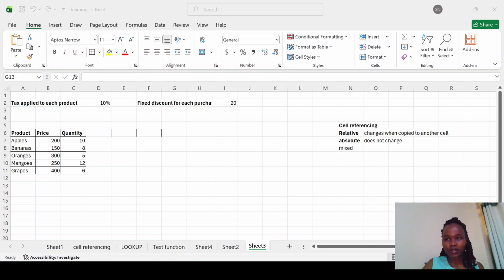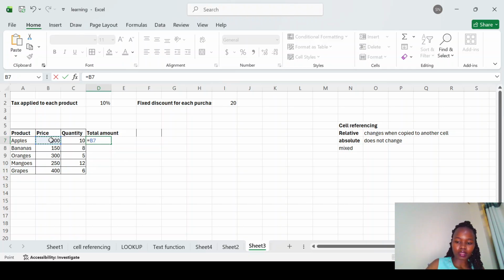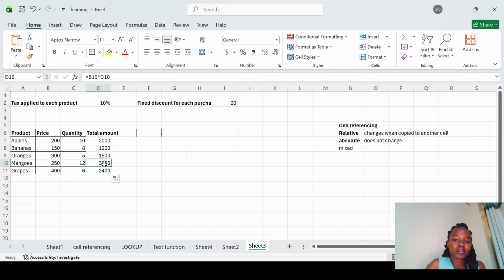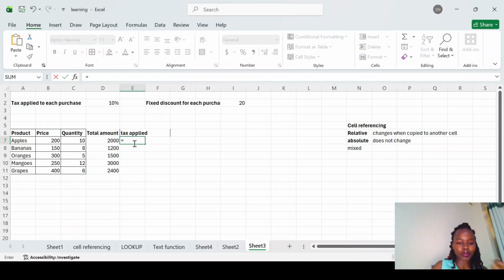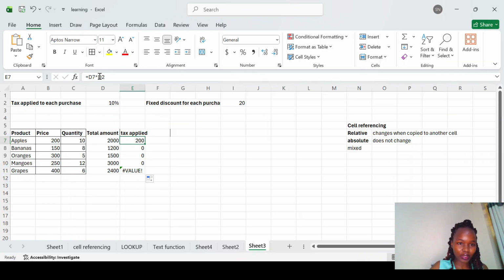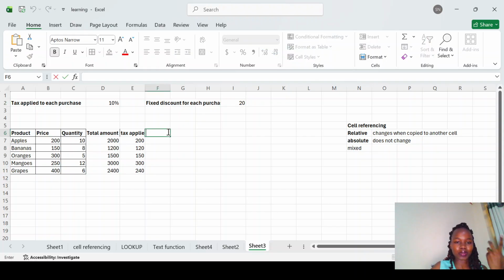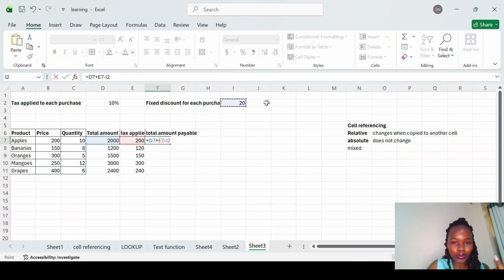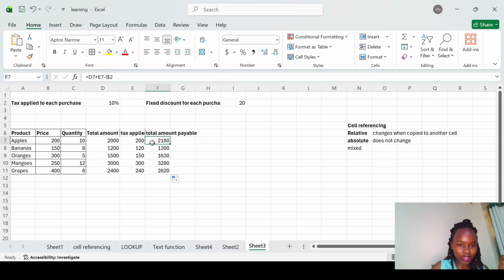How to lock a cell when writing a formula(Cell Referencing in EXCEL)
understand cell referencing in excel